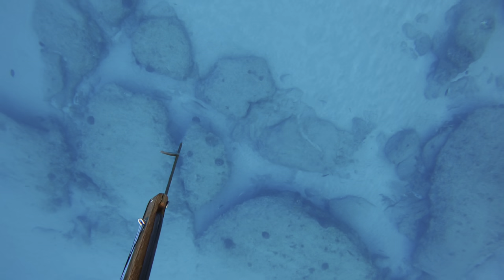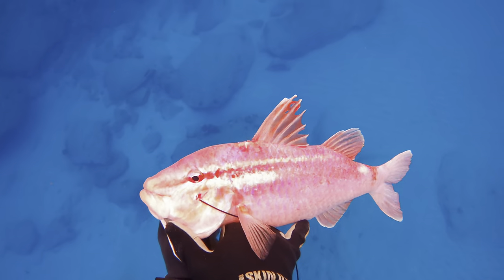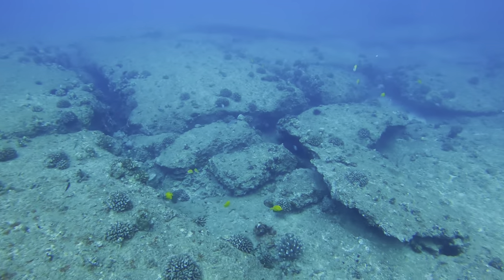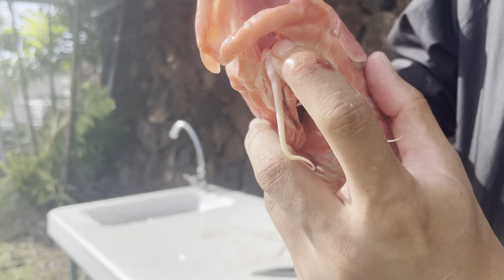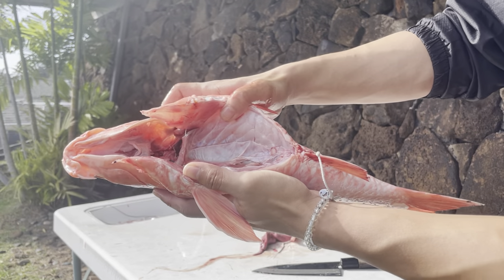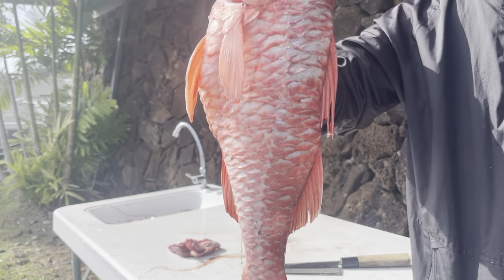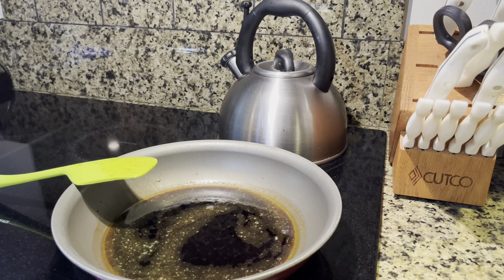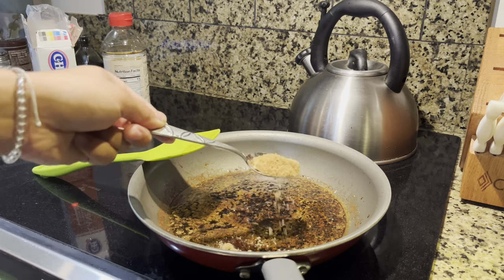Kumu Catch And Cook! | Hawaii Spearfishing For Reds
Howzit going everybody! In today's video I went diving with my good friend Rayse at one of our favorite spots. The weather's been horrible lately, but we got lucky with some diveable conditions and managed to get some of the best steamed fish in Hawaii. Enjoy!

Gear:
Speargun- 90cm Aimrite Cotton Candy, Riffe Euro 110cm
3-prong- Evolve 8 ft, 3 piece breakdown Carbon Transformer